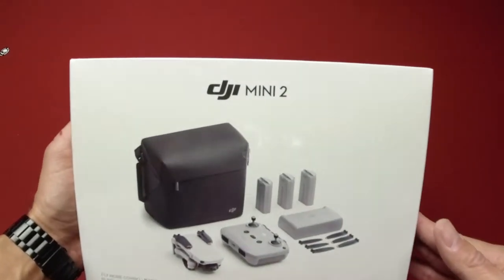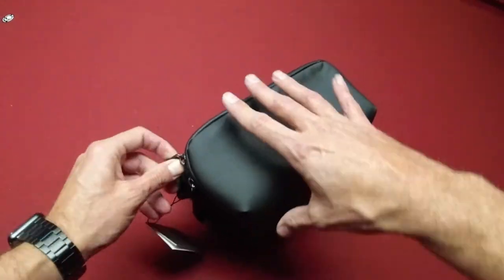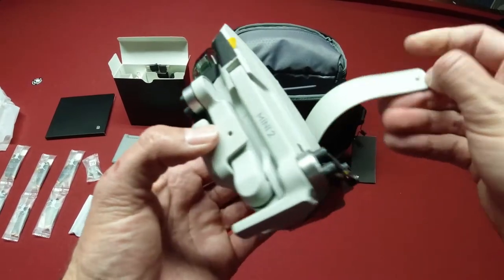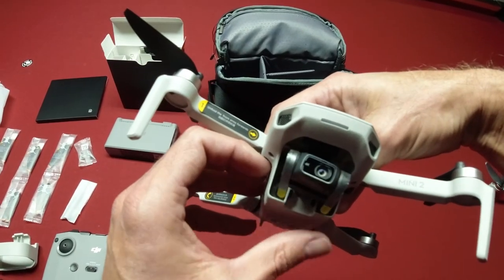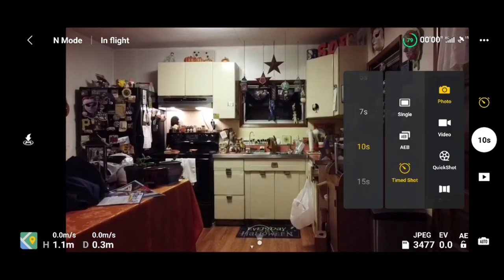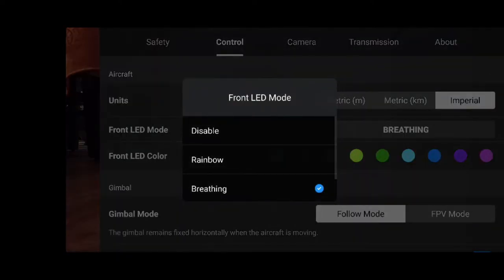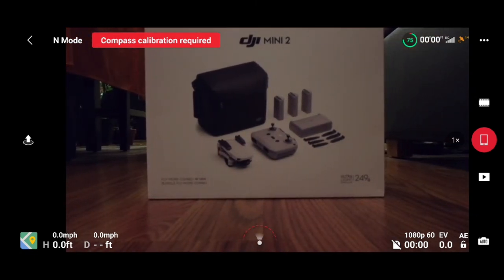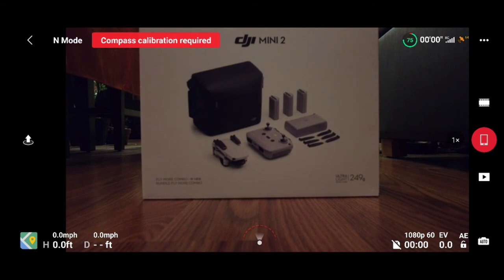DJI Mini 2 Unbox and App Overview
I just wanted to share my unboxing of the DJI Mini 2 and do a quick overview of what the DJI Fly app looks like with this new drone.  Thanks!